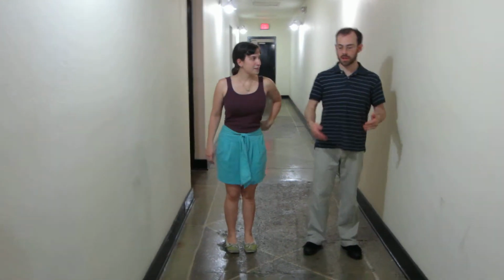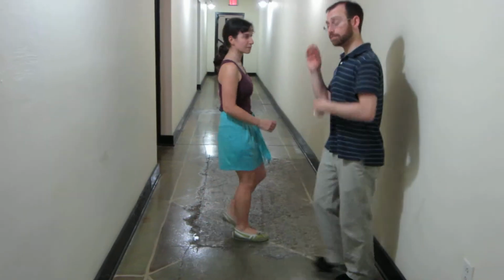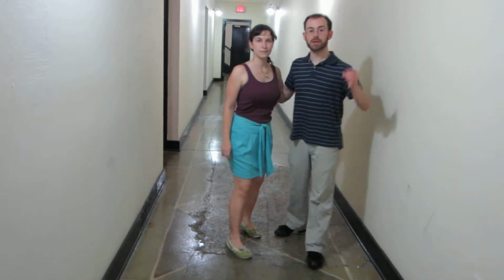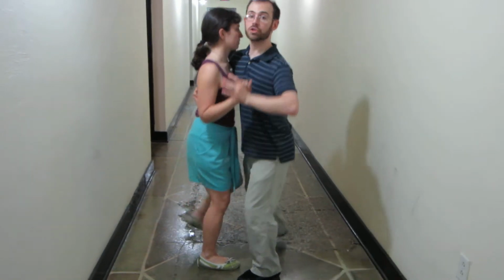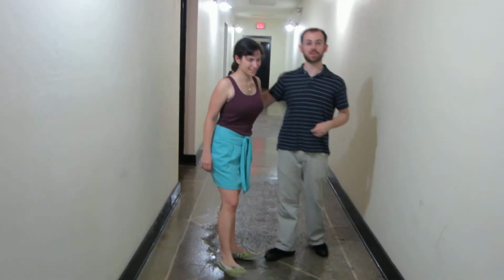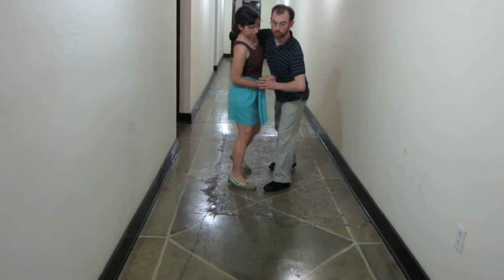Scoots! - Balboa I, week 2 - 4/10/13